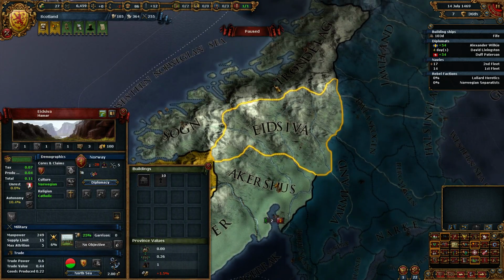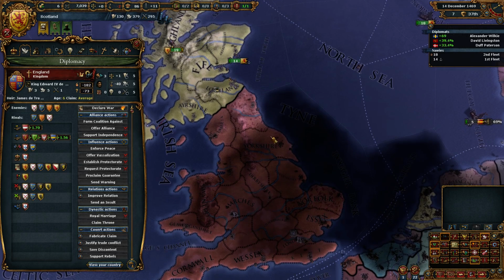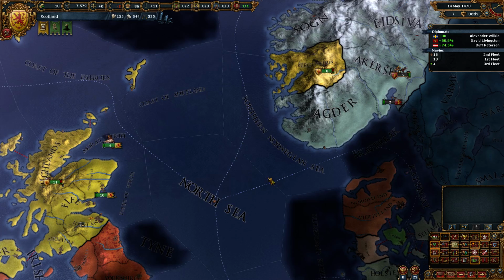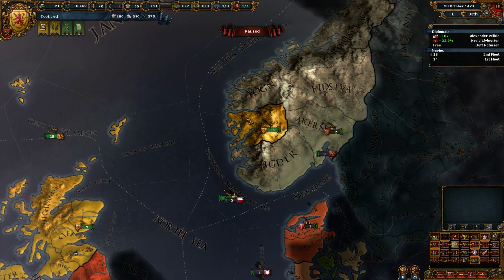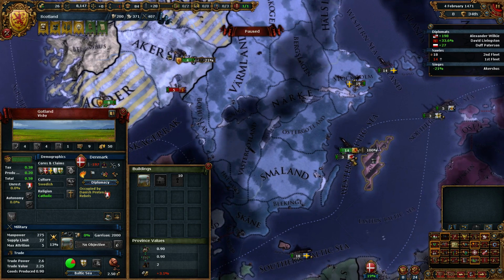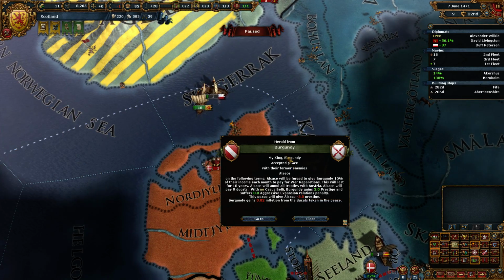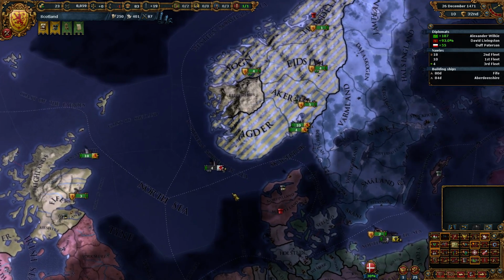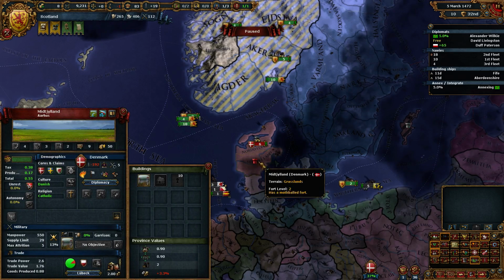EUIV The Auld Alliance Reversed 6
Let's play Europa Universalis IV with the Common Sense expansion!  We will be doing a quick "Auld Alliance Reversed" achievement run, while also trying to show that galleys beat heavies.